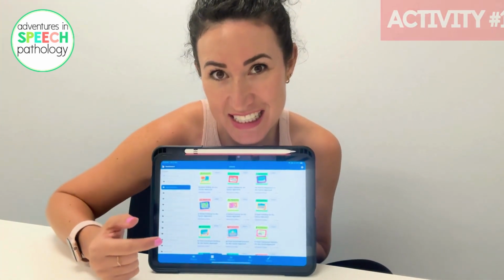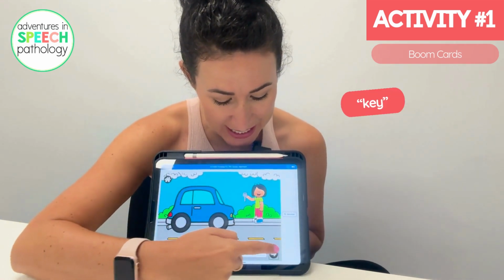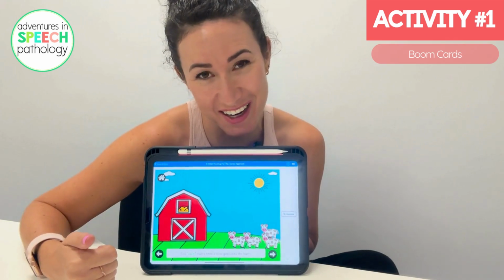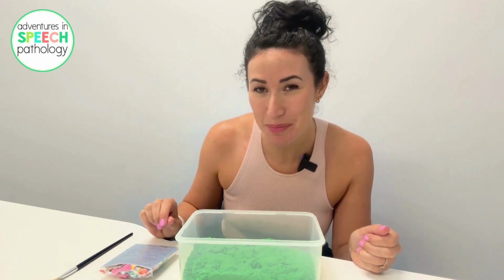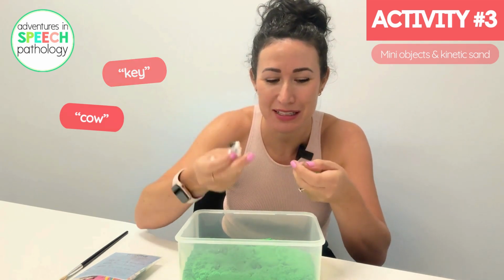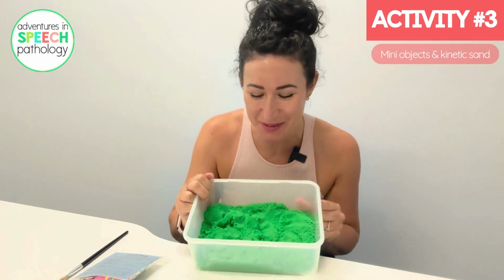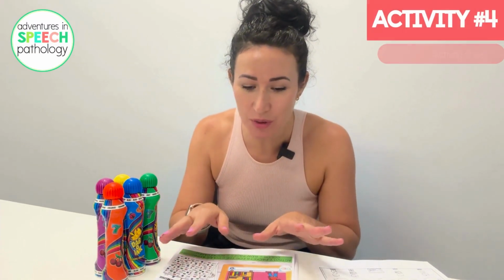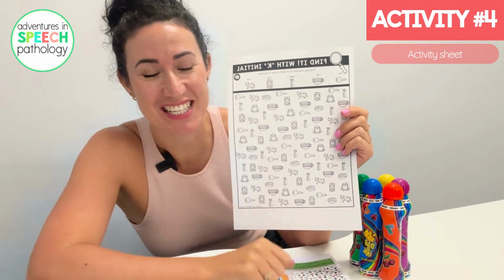Cycles Approach Therapy Session Breakdown- Velar Fronting: Initial K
💫 *Want some fun ways to target velar fronting during speech therapy?* Check out this Cycles Approach session breakdown showing how we got over 150 correct practice trials while doing 5 different, fun activities!

-Car rug
-Toy cars
-Paint dabbers
-Mini pink trash bin
-Mini red trash bin

💻 Video Chapters
00:00 Intro
00:40 Activity #1: Boom Cards
01:31 Activity #2: Cars
02:22 Activity #3: Mini objects & kinetic sand
03:26 Activity #4: Activity sheet
04:07 Activity #5: Phonological awareness
05:15 Wrap-up